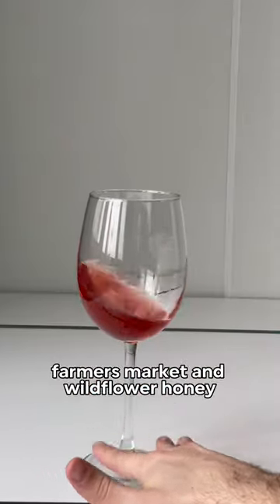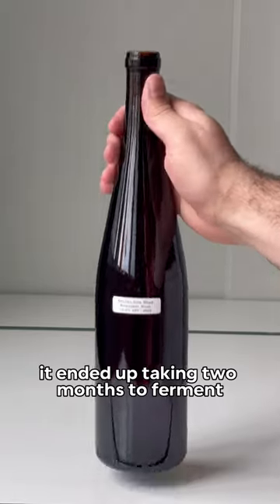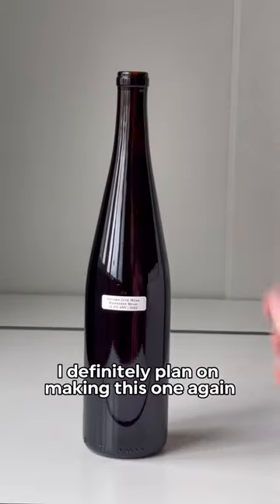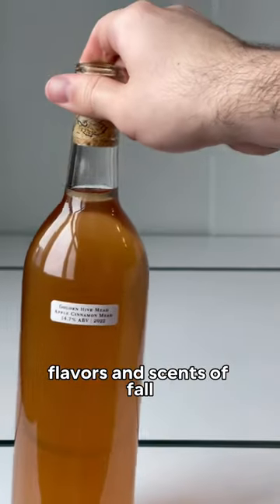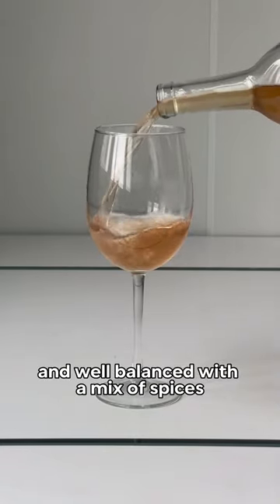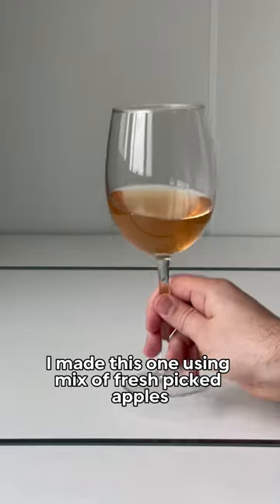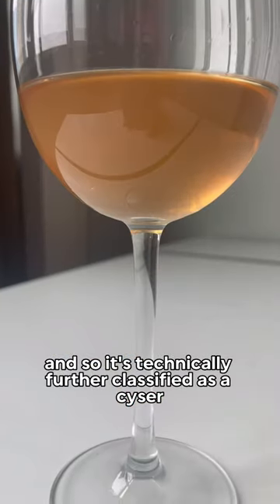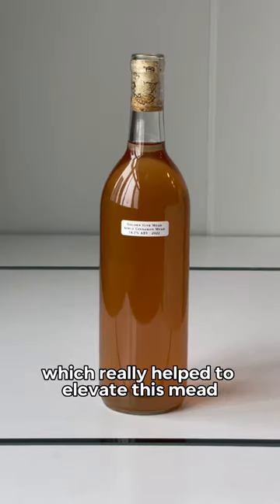TASTING HOMEMADE MEAD